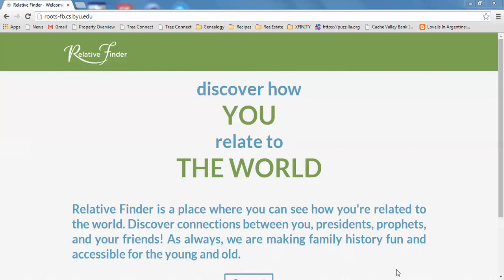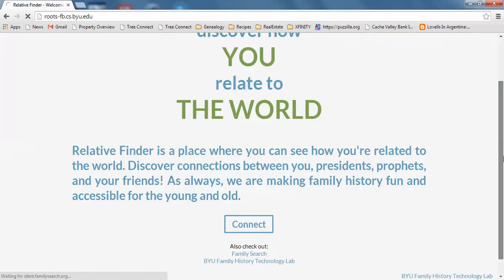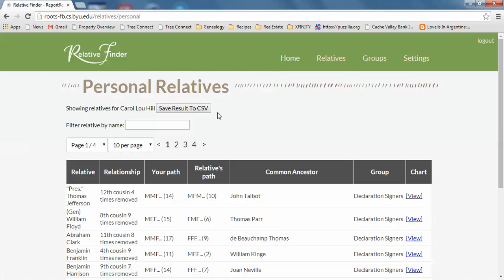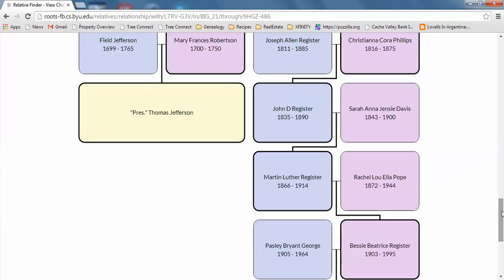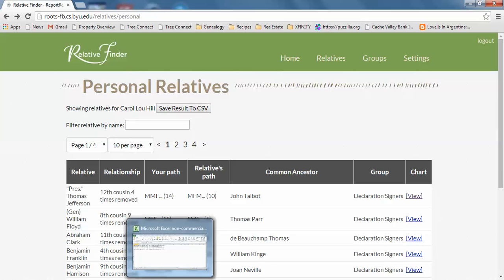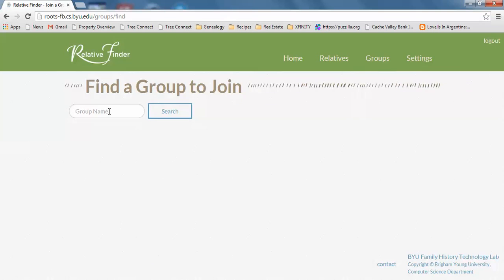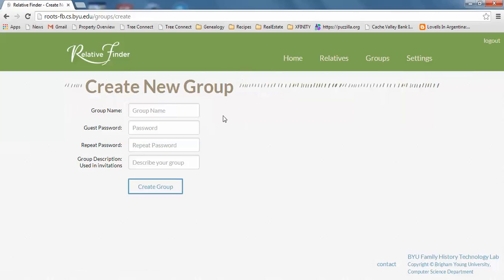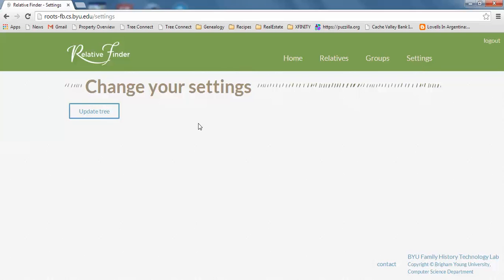How am I related to the Presidents of the US and other famous people | Free Genealogy HELP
Do you want to know how you are related to the world? Relative Finder shows your relationship to Presidents of the US, Mormon prophets, and other famous people.  Watch this short video to find out how easy it is!!

I am a professional genealogist with a United States background, with an emphasis on Southern States Research.